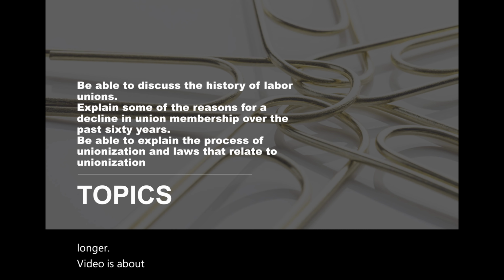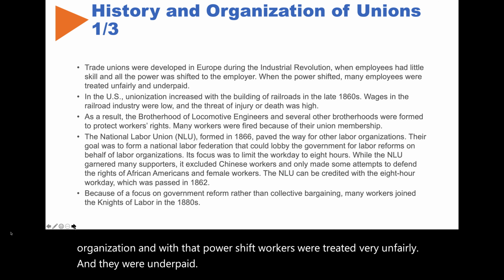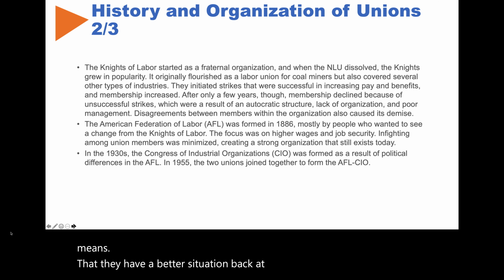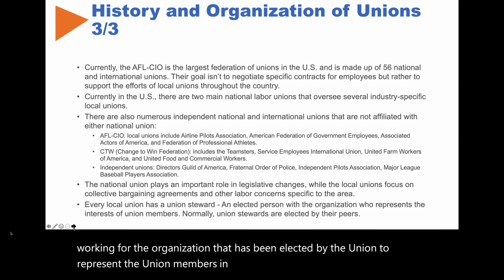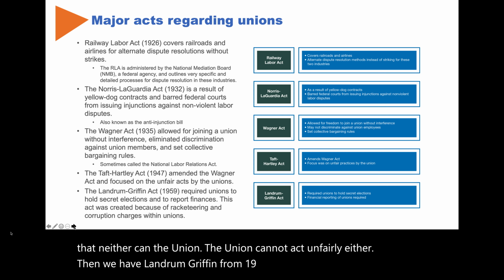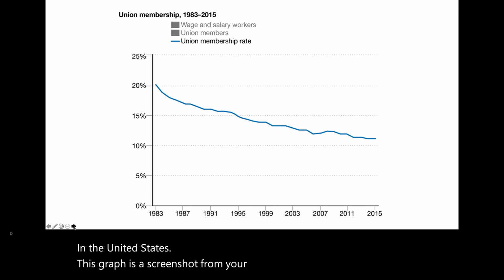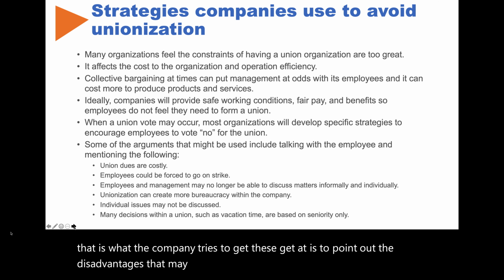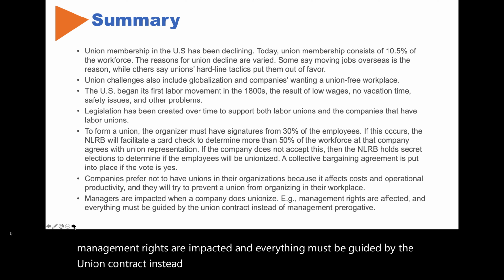Human Relations: Labor Unions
Union membership in the U.S has been declining. Today, union membership consists of 10.5% of the workforce. The reasons for union decline are varied. Some say moving jobs overseas is the reason, while others say unions’ hard-line tactics put them out of favor.
Union challenges also include globalization and companies’ wanting a union-free workplace.
The U.S. began its first labor movement in the 1800s, the result of low wages, no vacation time, safety issues, and other problems.
Legislation has been created over time to support both labor unions and the companies that have labor unions.
To form a union, the organizer must have signatures from 30% of the employees. If this occurs, the NLRB will facilitate a card check to determine more than 50% of the workforce at that company agrees with union representation. If the company does not accept this, then the NLRB holds secret elections to determine if the employees will be unionized. A collective bargaining agreement is put into place if the vote is yes.
Companies prefer not to have unions in their organizations because it affects costs and operational productivity, and they will try to prevent a union from organizing in their workplace.
Managers are impacted when a company does unionize. E.g., management rights are affected, and everything must be guided by the union contract instead of management prerogative.

HROB152 Ch 10 Part 3